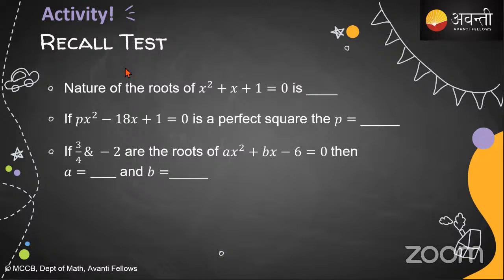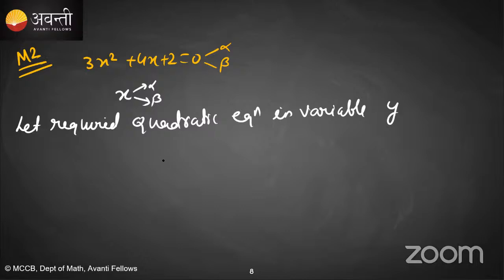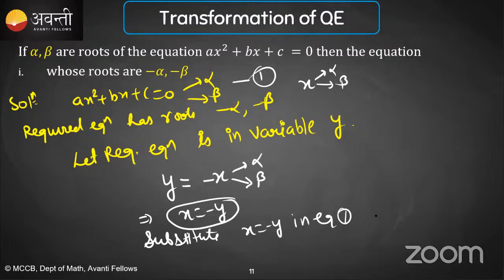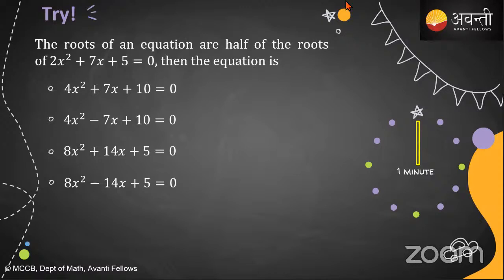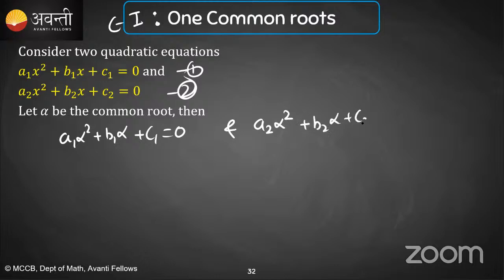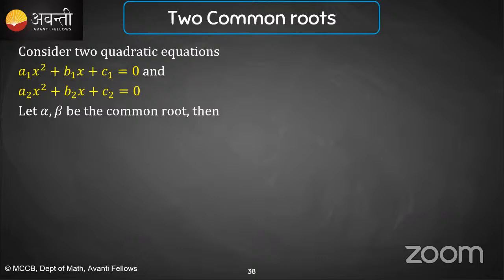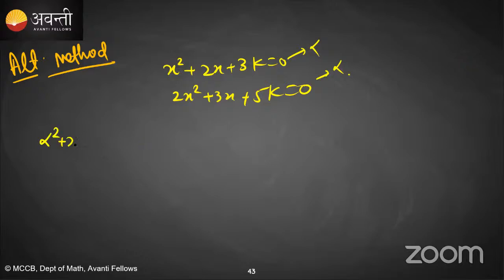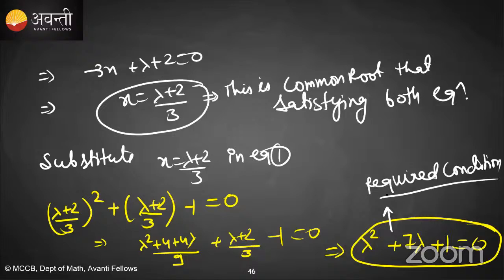[21th January] Maths 11th_Quadratic Equation_L3